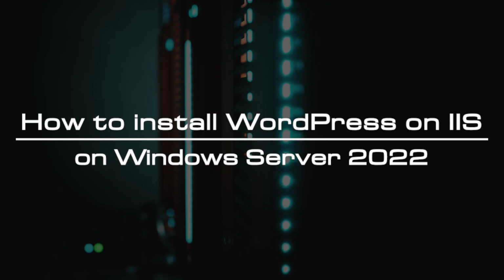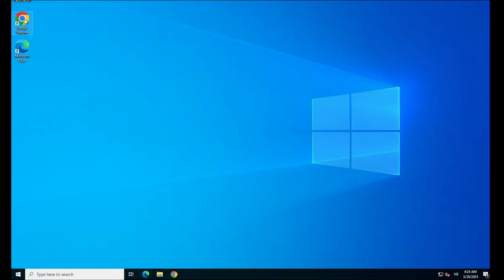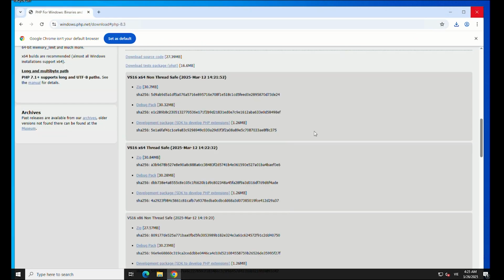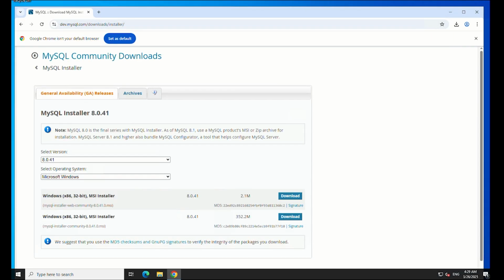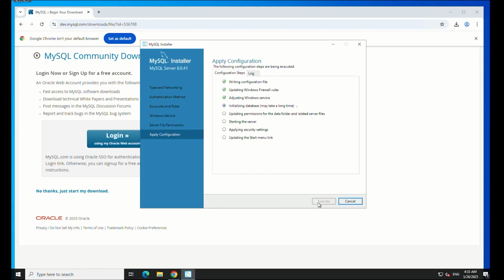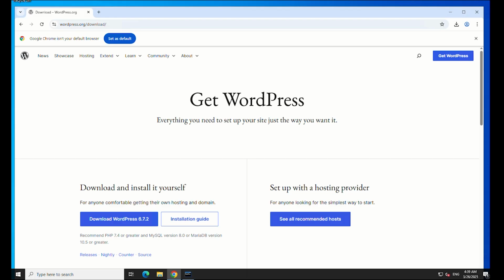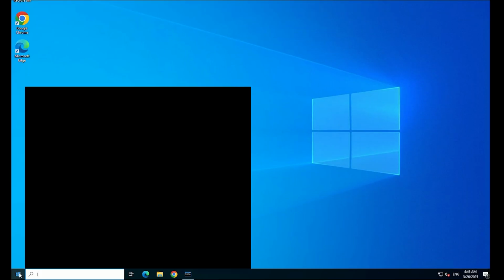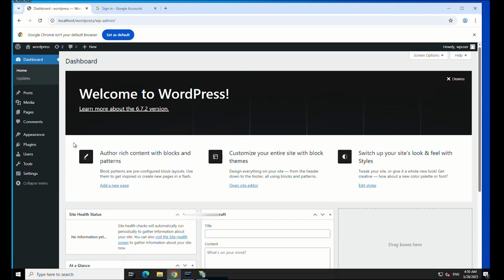How to Install WordPress on IIS on Windows Server 2022 | VPS Tutorial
Install WordPress on a Windows Server with IIS to take advantage of this popular open-source content management system (CMS). WordPress makes website development easy and extensible with its free tools, plugins, and themes, all accessible through a single backend dashboard. To run efficiently on a Windows Server with IIS, WordPress requires an active database, a web server, and a dynamic script processor (PHP).